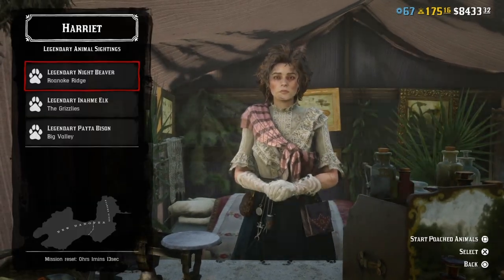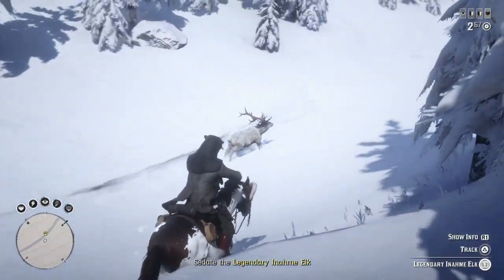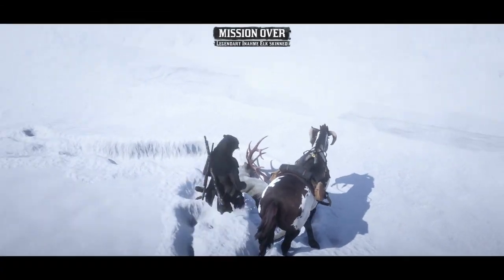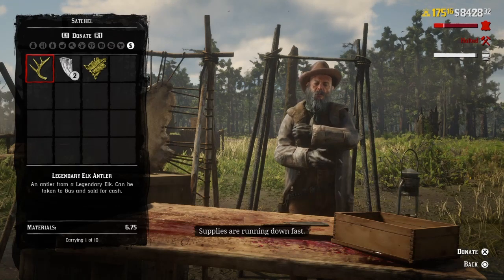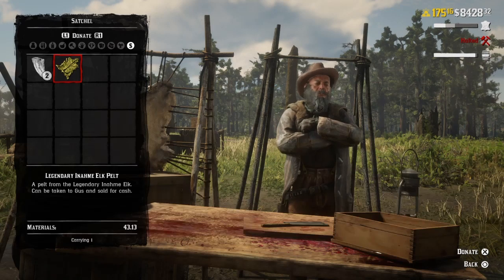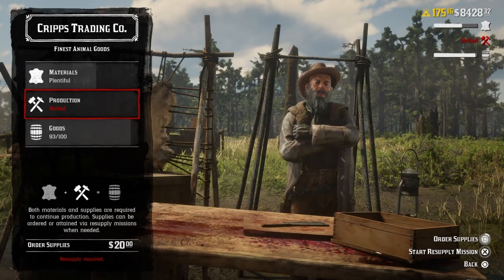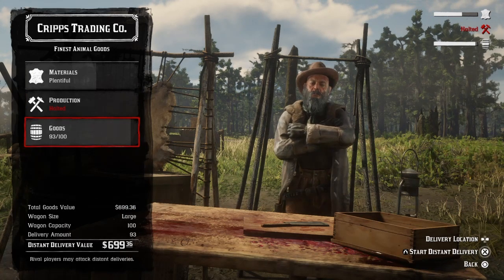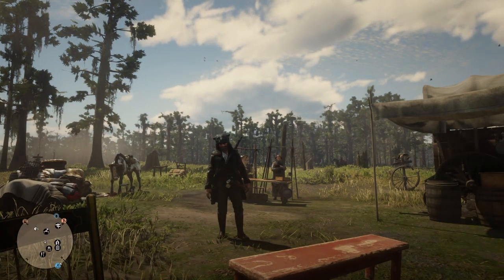*NEW* Trader Role Materials Exploit + Trader Bonus Fast & Easy Cash in Red Dead Online